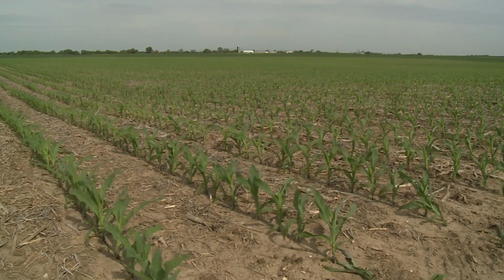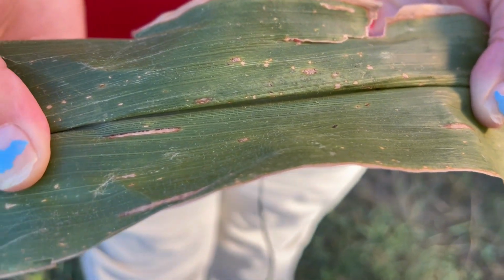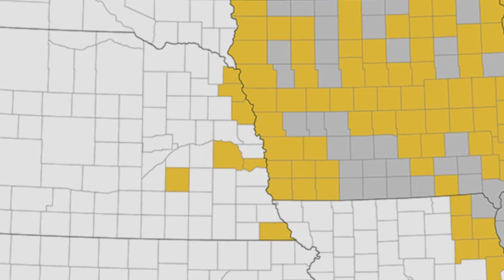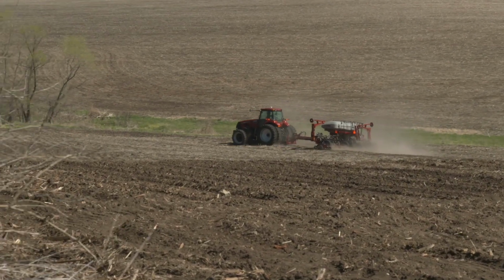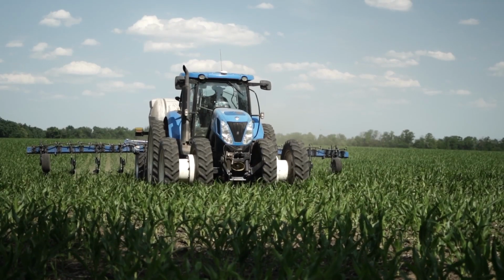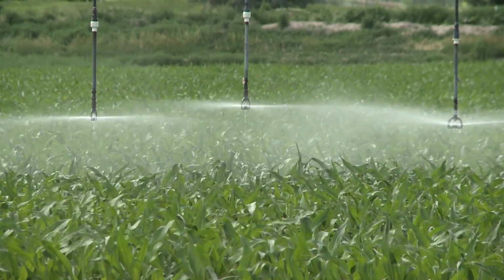Corn Production Clinic | Corn Disease | February 16, 2023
Tar Spot : We are looking back at last week's Corn Production Clinic that took place in Aurora to get some insights into what corn disease producers need to be watching for this growing season.